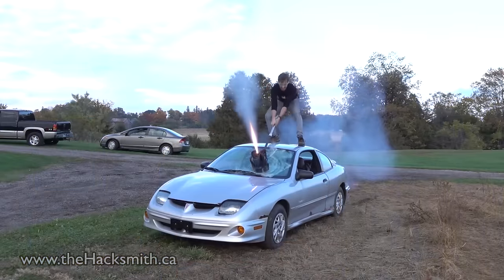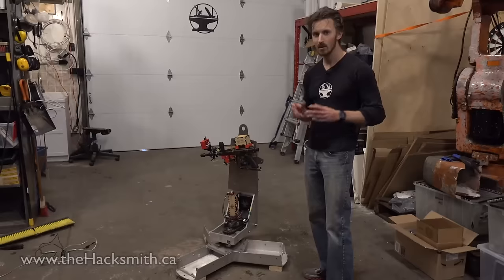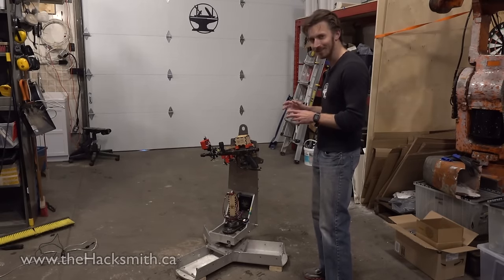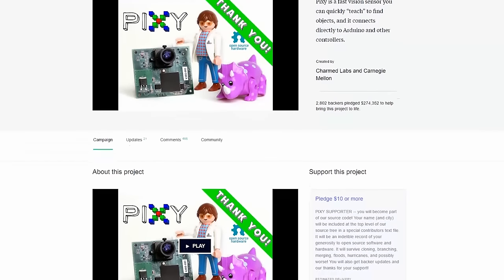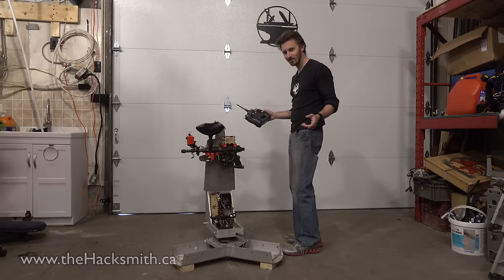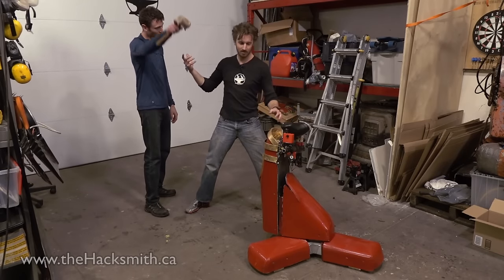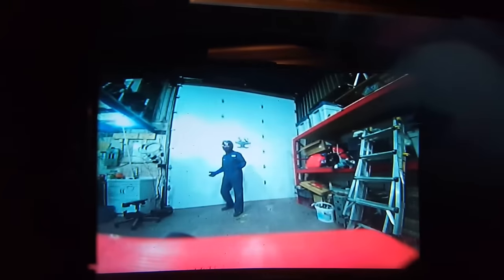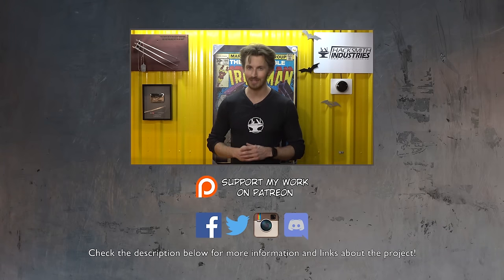Make it Real: Torbjörn's Turret (BUILD)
For a full write up on the circuit and control system

Chat with other fans and the Hacksmith team on Discord!

Building Steps:
-We got a stage light gimbal and stripped out all of the electronics. The existing electronics was underpowered and did not have the features we were looking for.
-The gimbal has 2 axis (pitch and yaw) powered by geared brushed dc servo motor. We got a bi-directional 2 channel motor driver to power the motors and used an Arduino as the servo brain. The Arduino reads the encoder from each motor and then directs the motor controllers accordingly.
-The turret was designed to have 2 modes. Automatic and Manual.
-Automatic mode utilizes a pixy smart camera which does onboard object and color tracking. The pixy moves the turret trying to continuously center the tracked object. Once the object is centered, it shoots.
-Manual mode uses a standard RC remote and receiver. Control the turret with a joist stick just like you would in a first-person shooter video game. This works especially well with the FPV camera. The remote and FPV setup are from hobby king
-The system is powered by a 6s 5ah lipo battery from hobby king
-Foam was used to make a skin similar to overwatch. It was cut, bent, glued, and then painted to fit.
-The paintball gun was mounted using 3d printed parts.
-Geared DC motor with a cam was used to fire the gun. The arduino sends a signal to a relay shield which turns on the geared motor. The motor runs at 215 rpm with a double cam meaning the paintball gun will shoot at 430 shots / minute.
-A laser sight was attached to the barrel just for the fun of it.